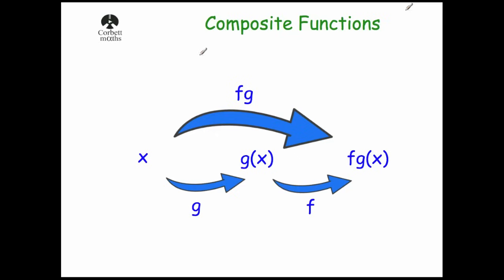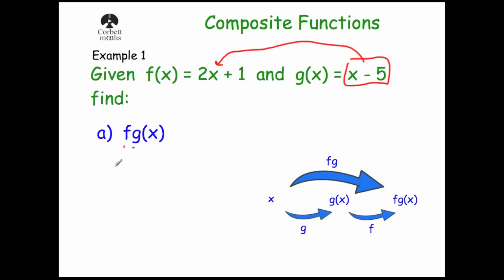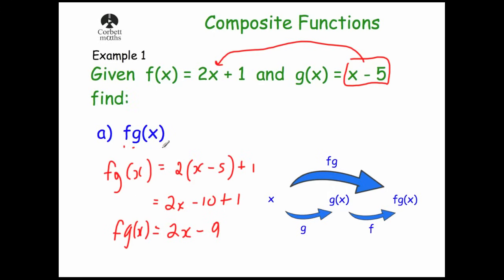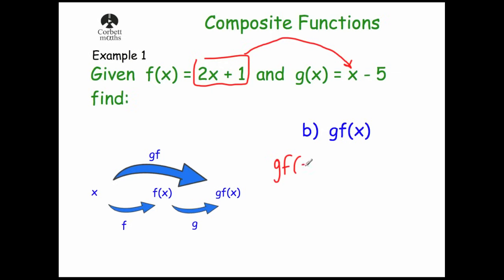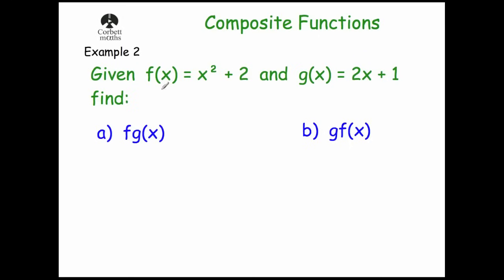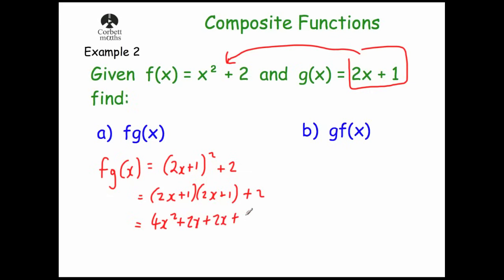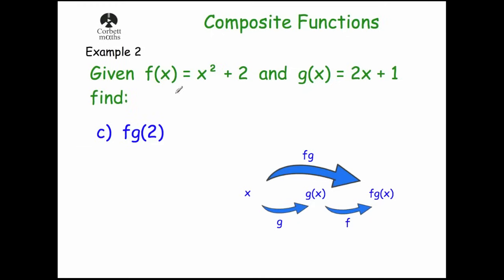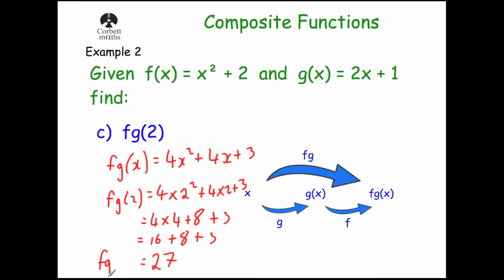Composite Functions - Corbettmaths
This video explains what composite functions are and goes through some typical exam questions.